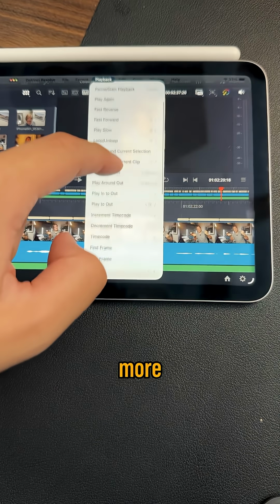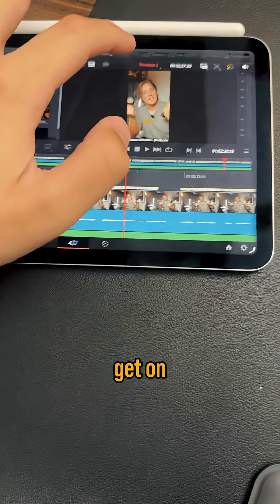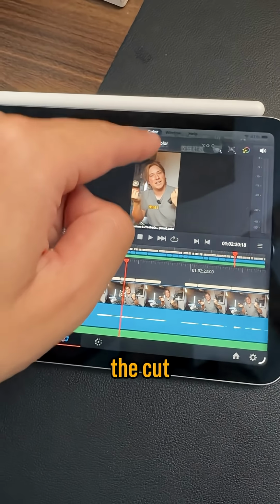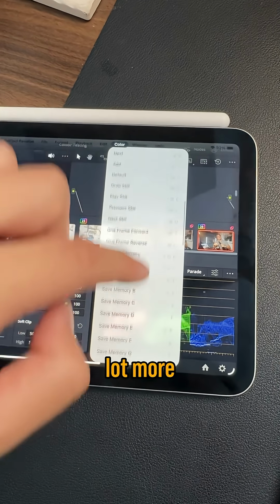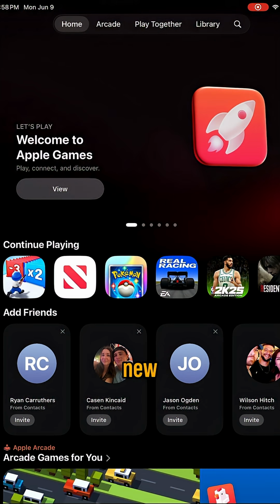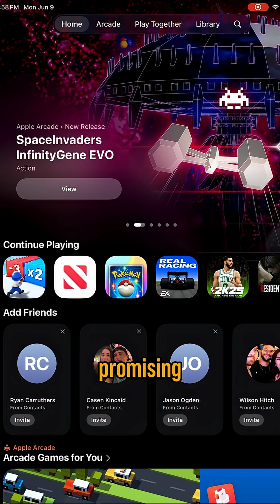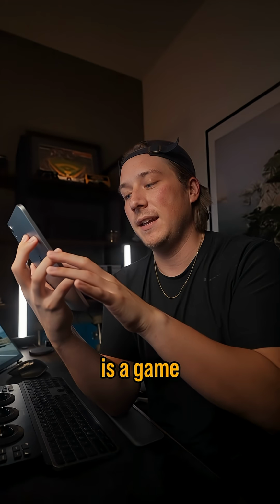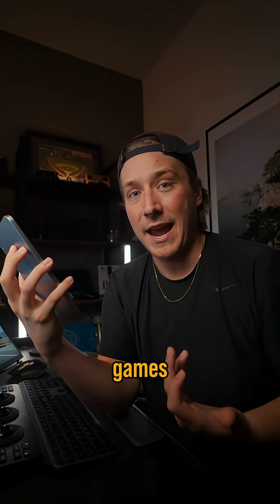iPadOS 26 First Look